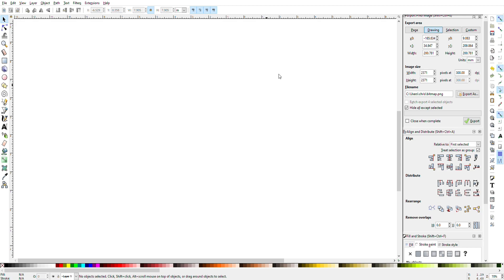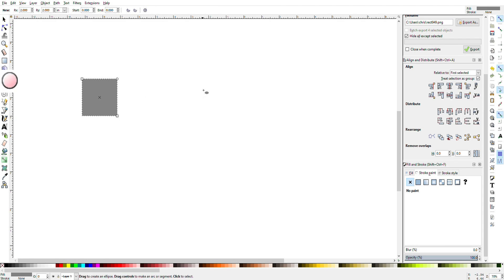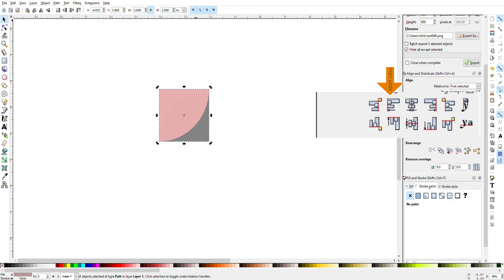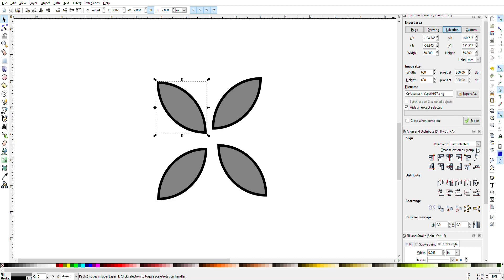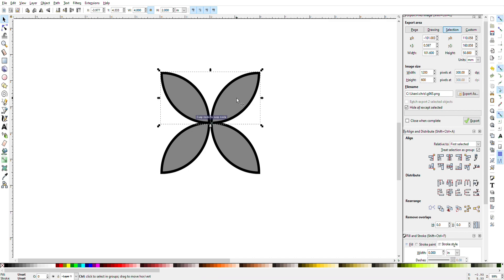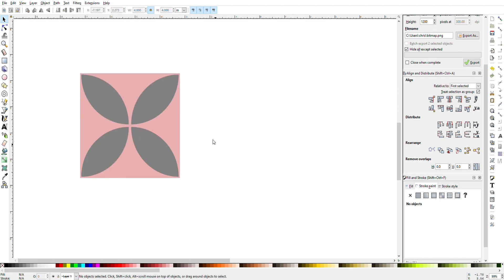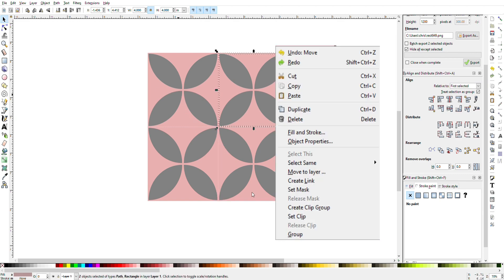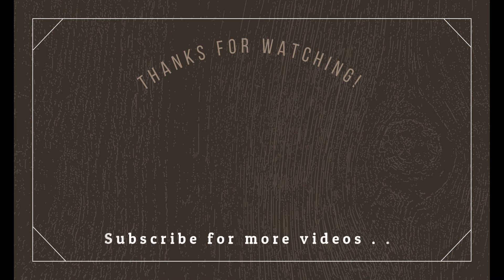How To Create a Tile Pattern in Inkscape / Create a Pattern for a Stencil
Hi guys! In this video I show you exactly how to create the tile pattern I used in my last video (How To Create A Reusable Stencil) in a program called Inkscape.

All the designs you create in Inkscape can be uploaded as PNGS into Cricut Design Space!